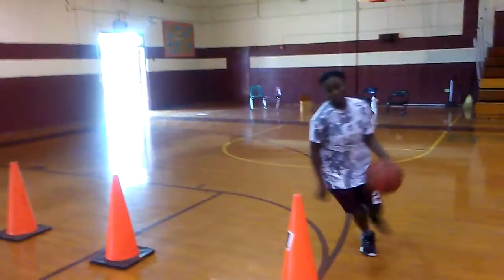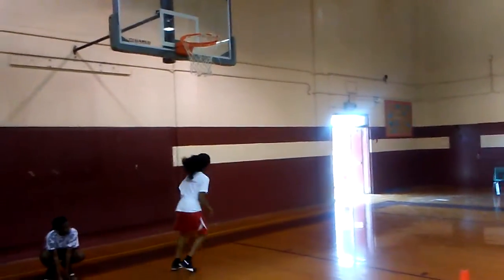Lady Trojan's guard workout